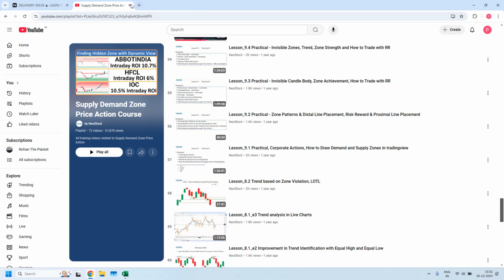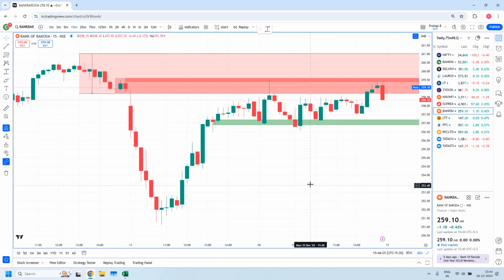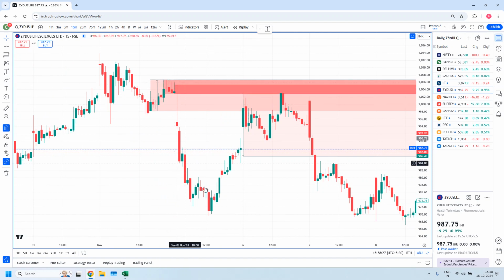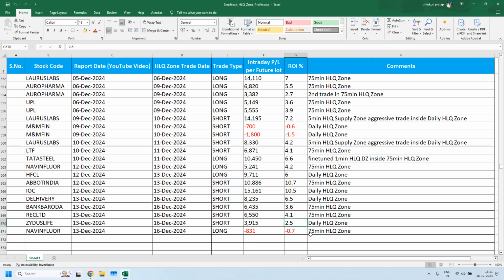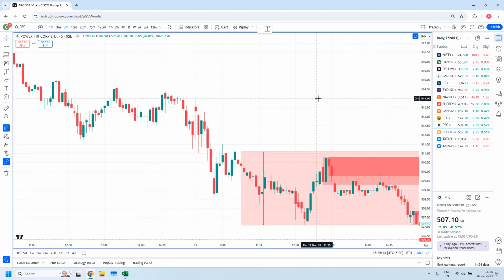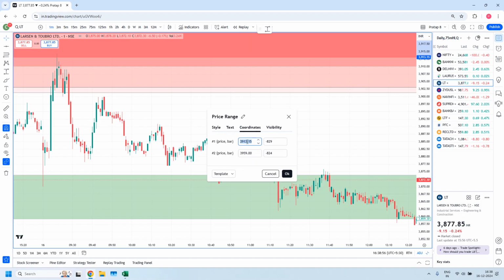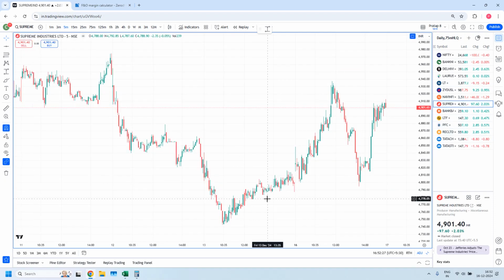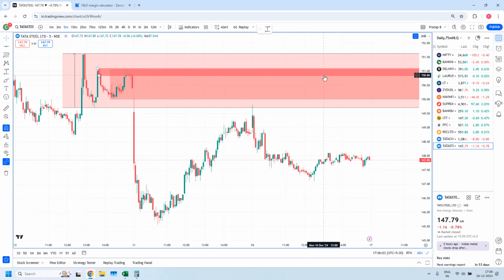High Liquidity (HLQ) Demand & Supply Zone Analysis (16-Dec-2024)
1. How I identify the imbalance start position while finetuning the zones
2. Performance of High Liquidity (HLQ) Zones generated in previous day's report